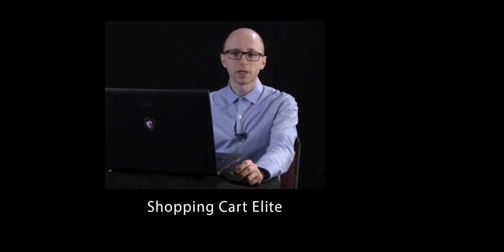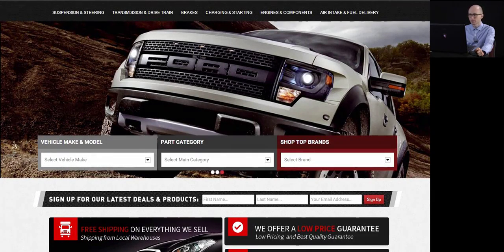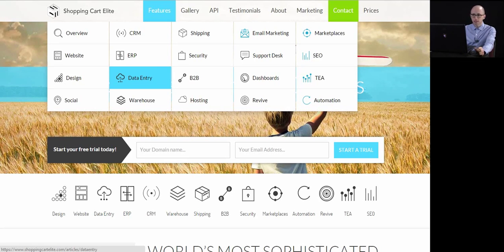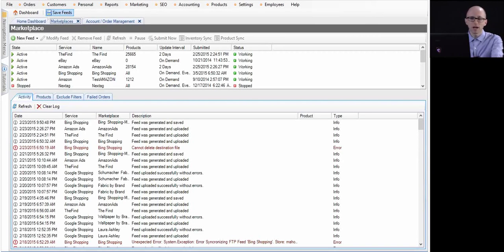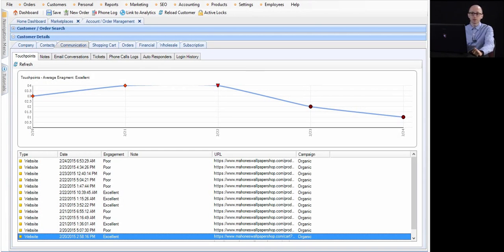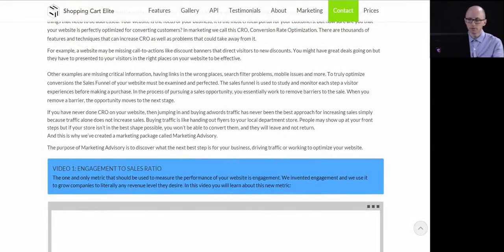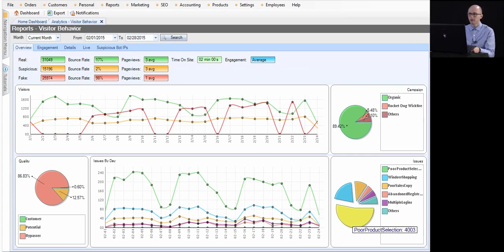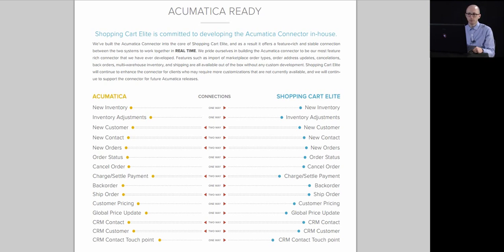Shopping Cart Elite - eCommerce solutions for Acumatica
Shopping Cart Elite Demo, an eCommerce Solution that combines a Custom eCommerce Website, Marketplace Management (eBay, Amazon), Predictive Analytics, SEO, CRM, and CMS that integrates with Acumatica in REAL-TIME. It is a complete eCommerce solution for B2C and B2B.